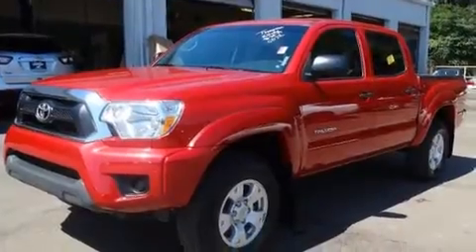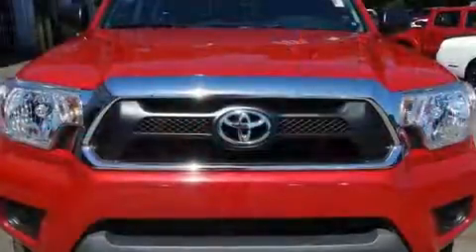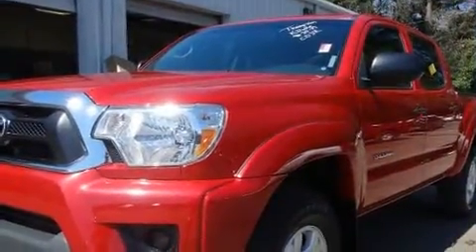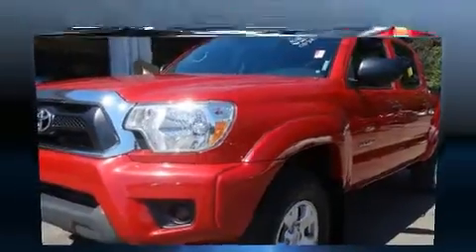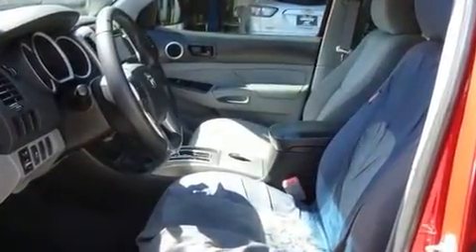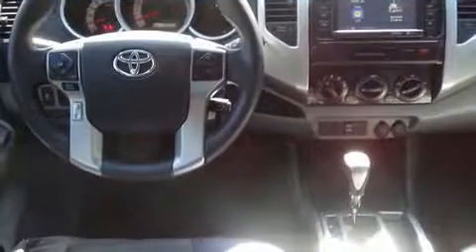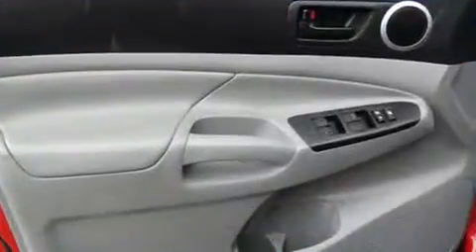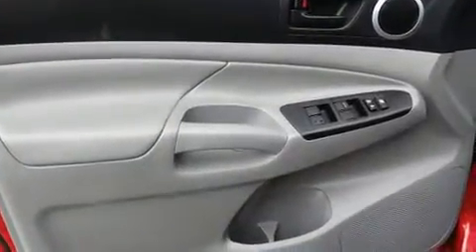2015 Toyota Tacoma PreRunner in Hoover, AL 35216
Hendrick Chevrolet Hoover
1620 Montgomery Hwy

You can expect a lot from the 2015 Toyota Tacoma. This 4 door, 5 passenger truck still has less than 45,000 miles! Under the hood you'll find a 4 cylinder engine with more than 150 horsepower, providing a smooth and predictable driving experience. Toyota infused the interior with top shelf amenities, such as: a tachometer, variably intermittent wipers, a rear step bumper, tilt steering wheel, power door mirrors, skid plates, and cruise control. Premium sound drives 6 speakers, providing you and your passengers a sensational audio experience. Toyota also prioritized safety and security by including: dual front impact airbags with occupant sensing airbag, head curtain airbags, traction control, brake assist, anti-whiplash front head restraints, a panic alarm, and ABS brakes. Electronic stability control ensures solid grip atop the road surface, no matter how challenging the driving conditions. A Carfax history report provides you peace of mind by detailing information related to past owners and service records. We know that you have high expectations, and we enjoy the challenge of meeting and exceeding them! Stop by our dealership or give us a call for more information.